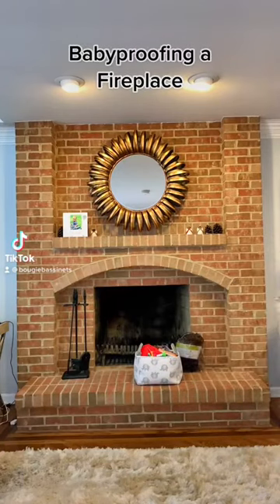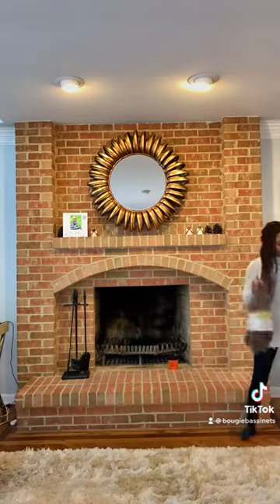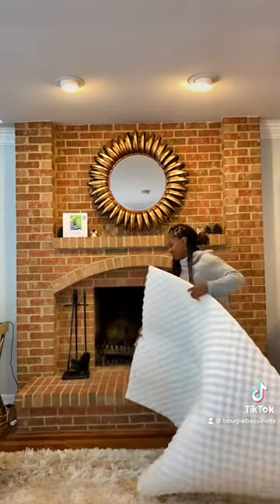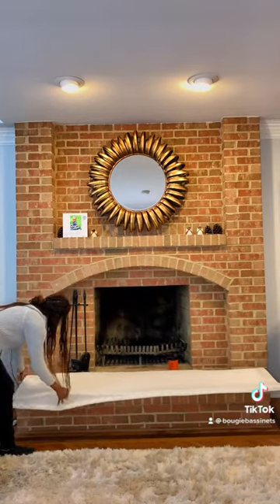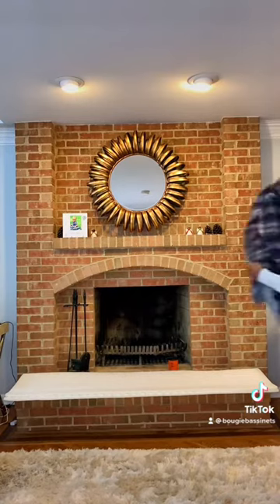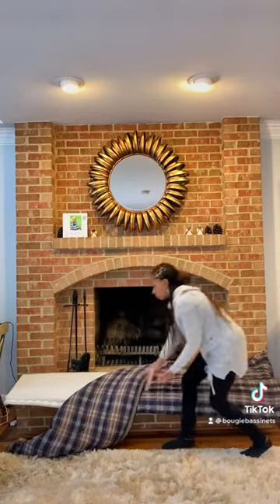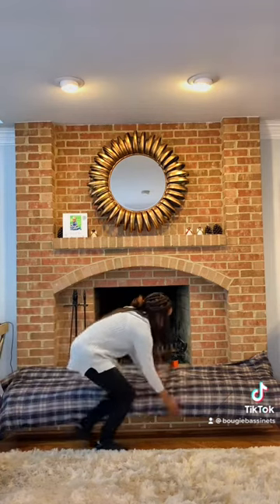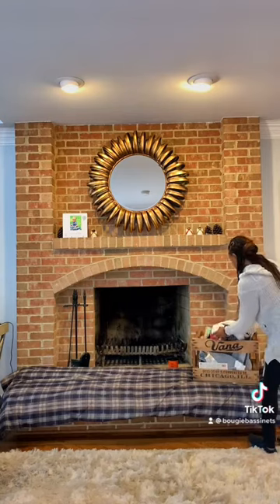How to Babyproof Fireplace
Making our brick fireplace safer for our toddler